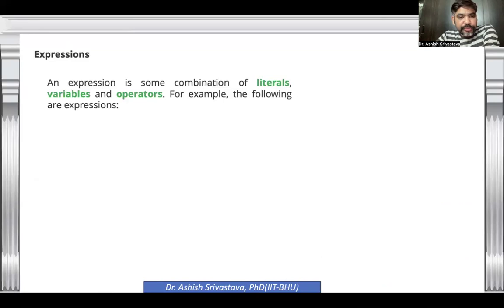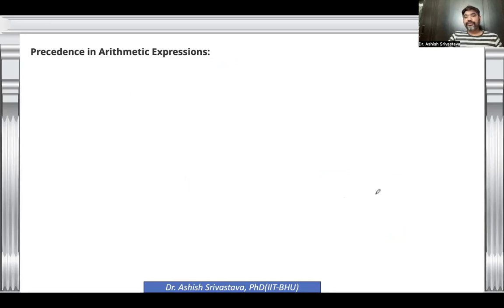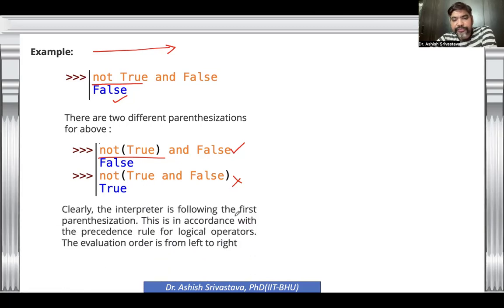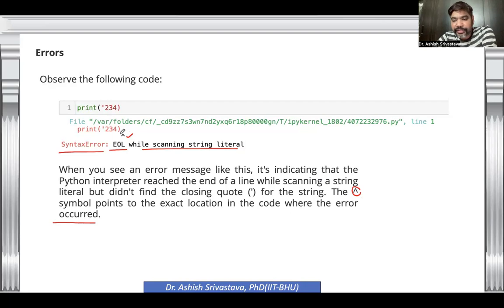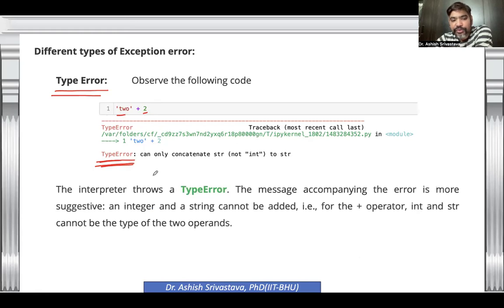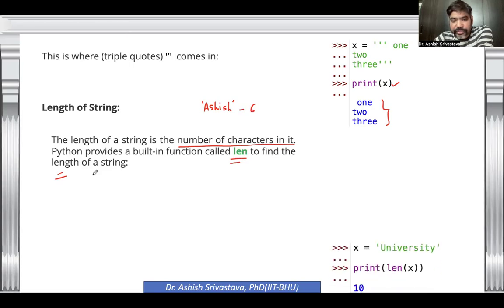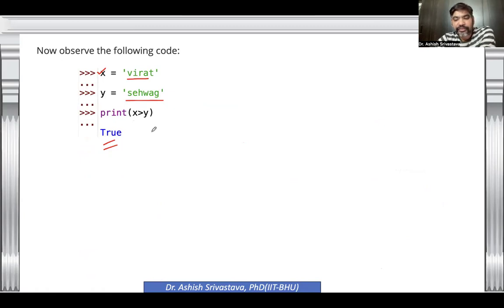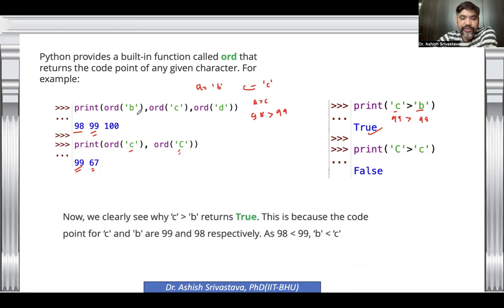Lecture 1 2